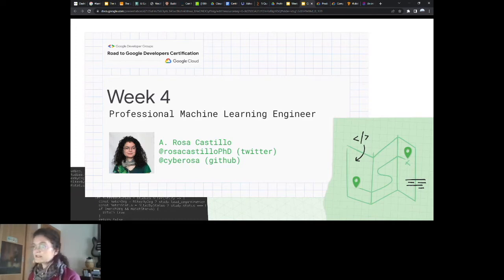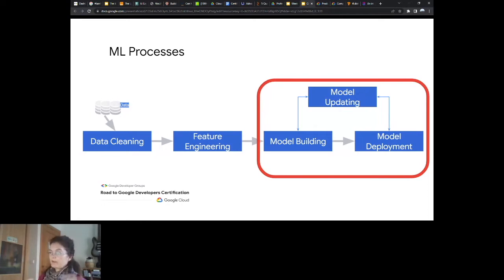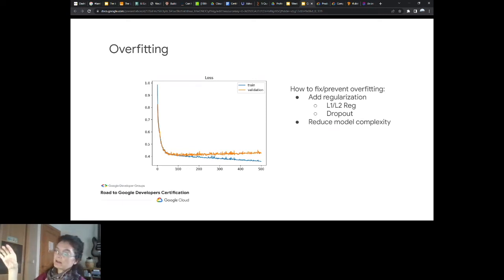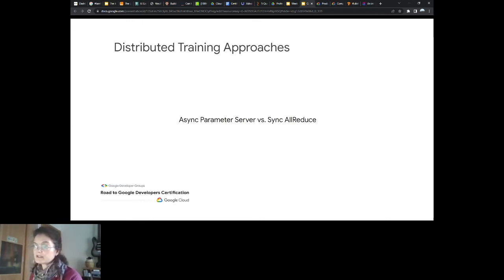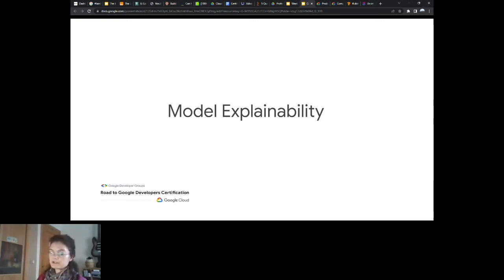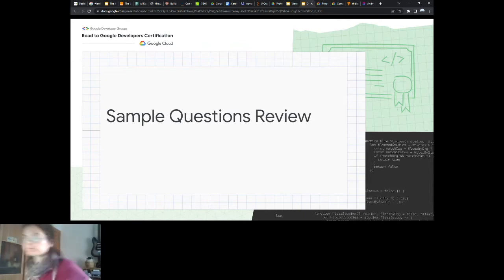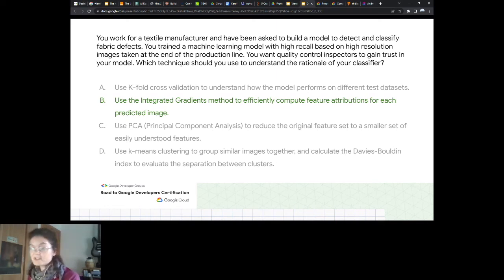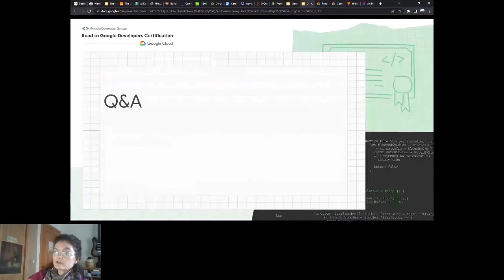Certification Study Group - Professional Machine Learning Engineer - Week 4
The virtual event is organised by GDG Malaga, GDG Glasgow, GDG El Jadida and GDG Oslo.